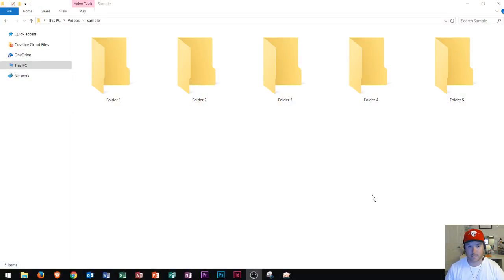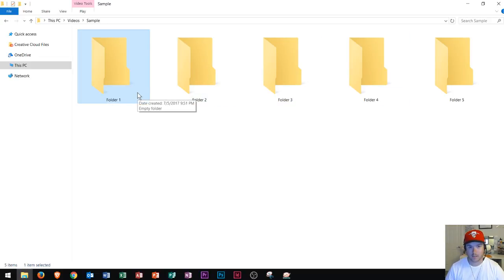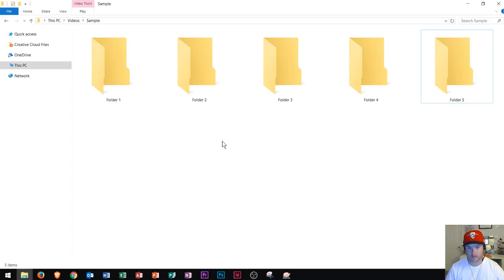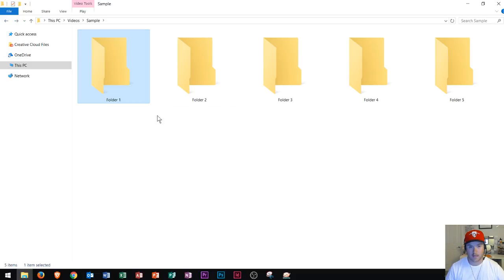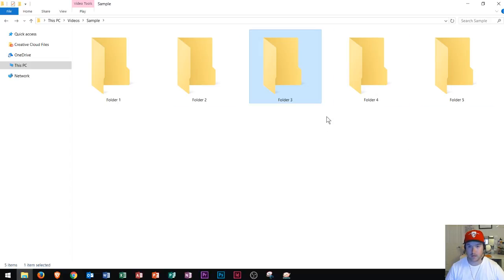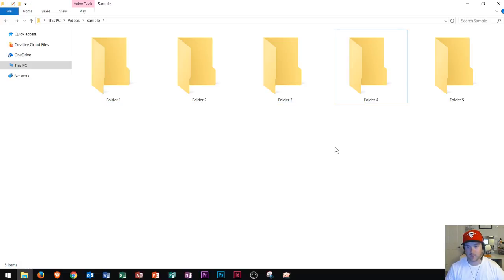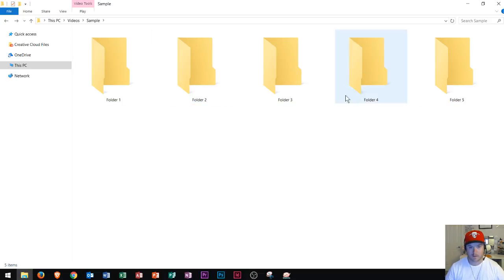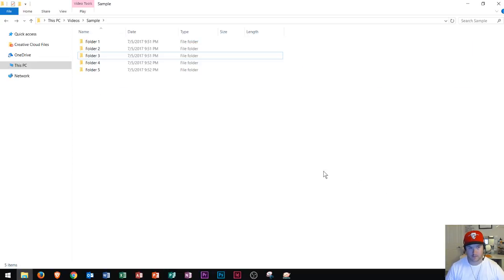Windows 10 - Selecting Multiple Files - How To Select All - File and Folder on Laptop - Photos in PC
In this tutorial I show you how to select and deselect files using Windows 10. I show shortcuts to select multiple windows and files at the same time, and then enter and delete folders and files. This tutorial is intended for beginners who are new to computers or windows 10.

My goal is to provide you with the best learning experience possible, for all beginners of technology.

Windows 10:
Perform Basic Mouse Operations
Create Folders

Word 2016:
Format Paragraphs

Outlook 2016
Basic Tutorial